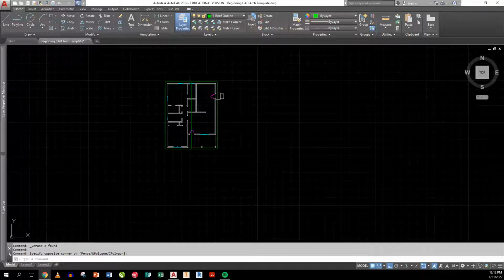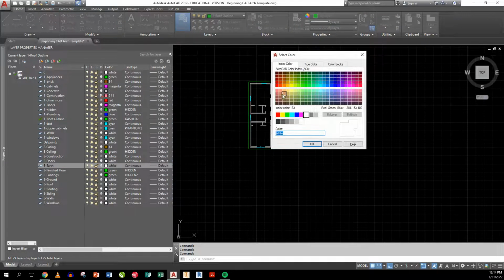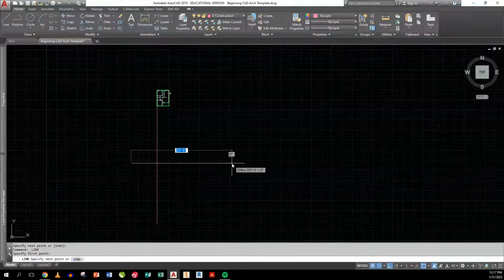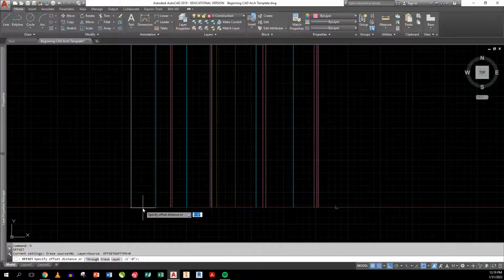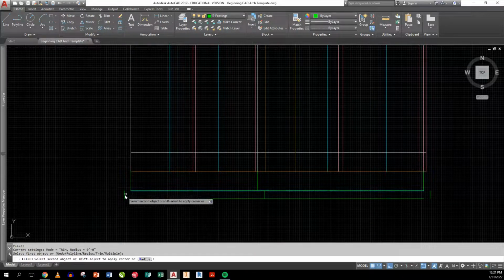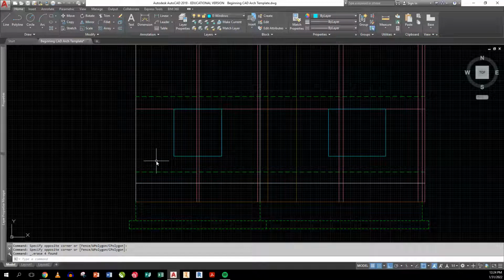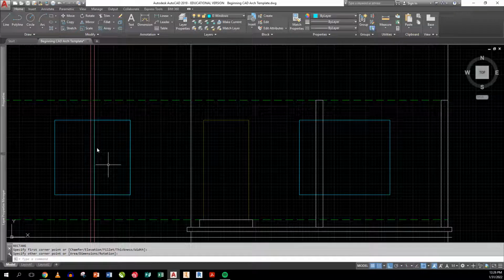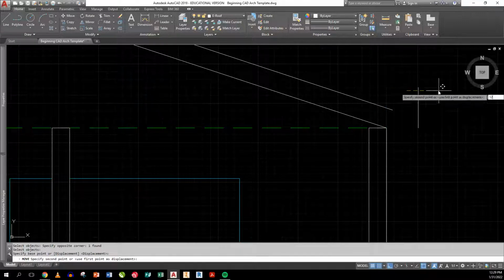Basic Floor Plan - Part 8: Projection Exterior Elevations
Simple process of projection of a floor plan to a front elevations using AutoCAD.